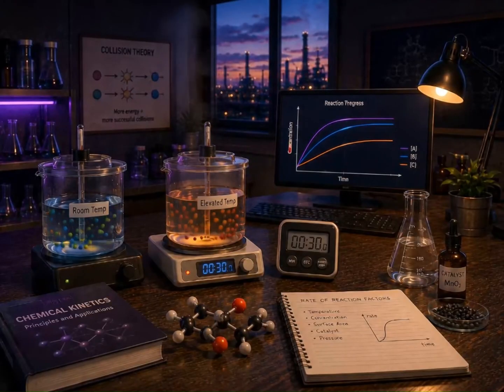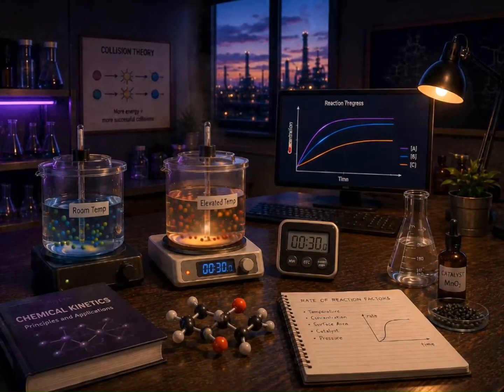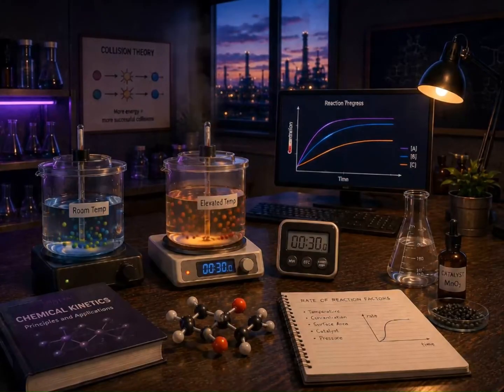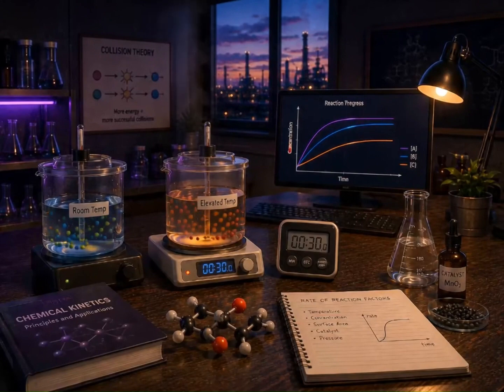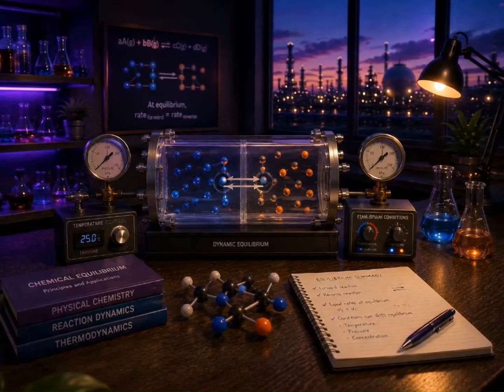Sleepy Steve VCE Chemistry U3 AOS 2 Ep 21 — Equilibrium and Le Chatelier’s Principle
Reversible reactions, dynamic equilibrium, equilibrium law, Kc, reaction quotient, Le Chatelier’s Principle, changes in concentration, pressure and temperature.